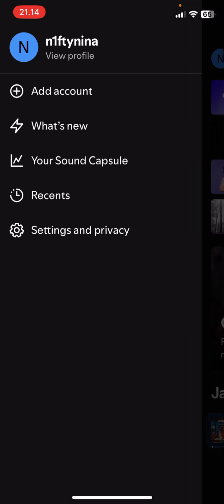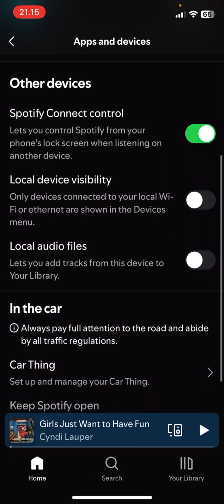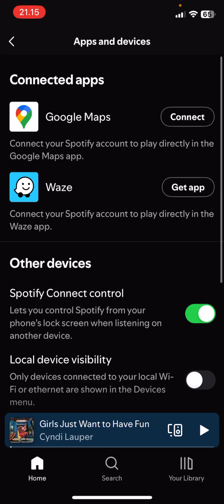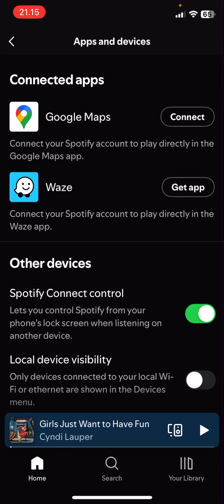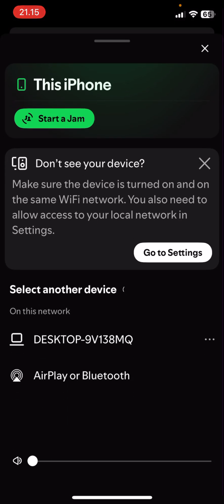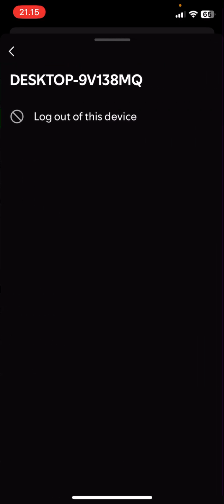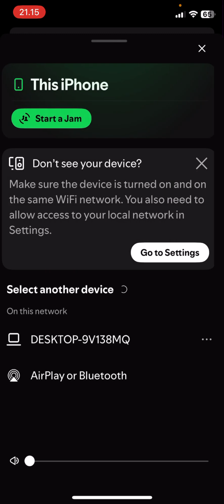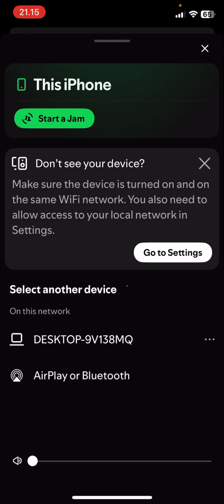❤ TUTORIAL: How To Remove Connected Device On Spotify (iPhone) | NEW UPDATE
Remove connected device on your Spotify by watching this tutorial.